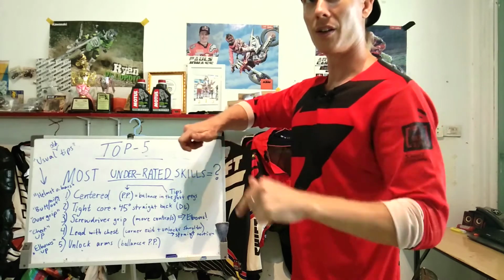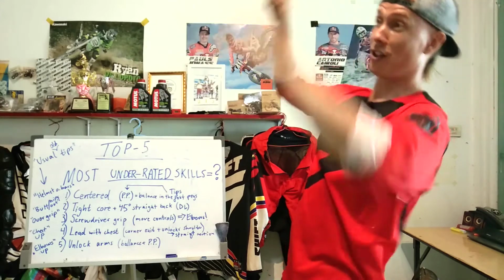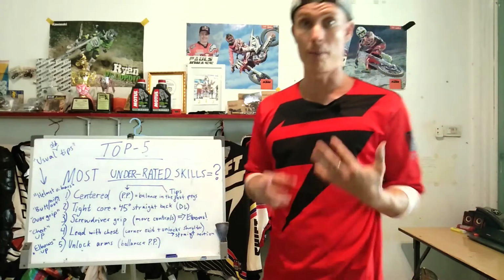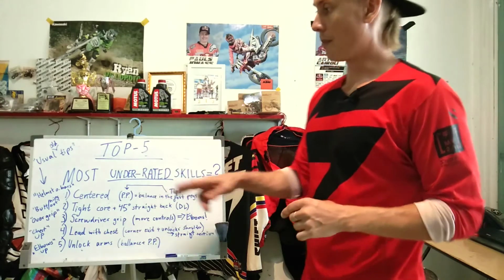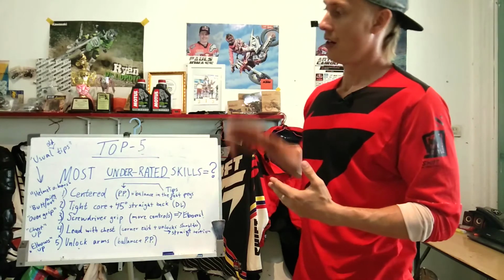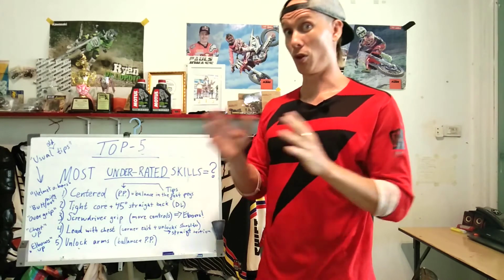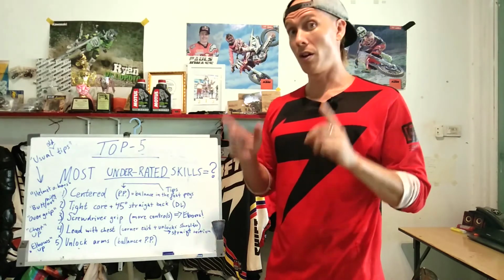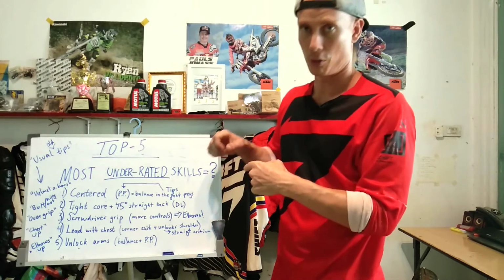Top-3 Underrated skills in Motocross (Part 2) Skill 1, 2 & 3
You can train with me in Person or Online - Read below.

My NEW Top-100 Habits YouTube channel for inspiration a balanced High Performance Lifestyle:

Train with me in person in Thailand at this Beach Holiday Fitness & MX Camp

My Online Training courses for High Performance Lifestyle design - Overview:
- (FREE course) Personal morning routine design - "Win the morning" to "win the day"
- Immune System, Hydration & Overtraining management
- "Keep calm & Kick ass" with 30 CEO Stress management Tools

Links to Online my courses